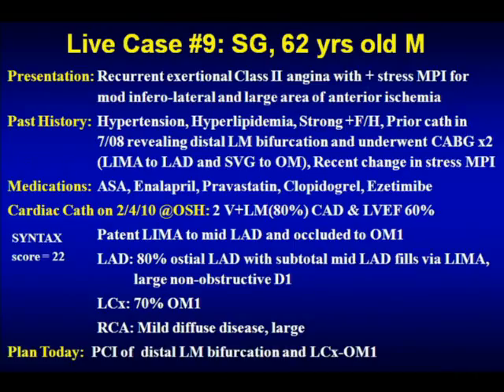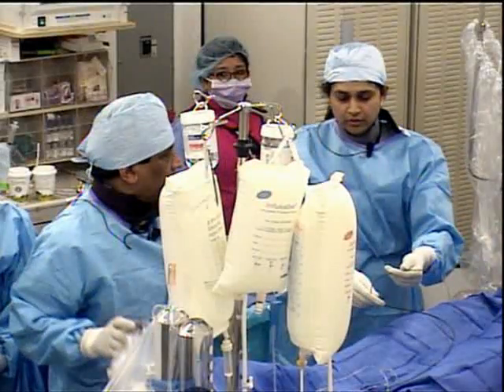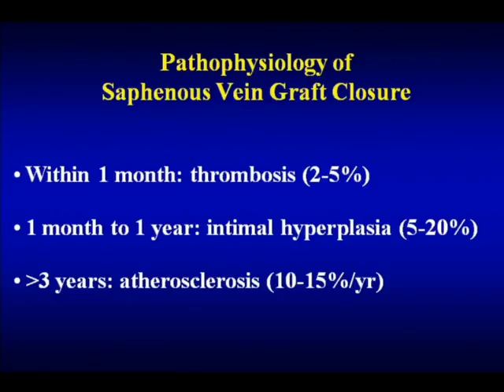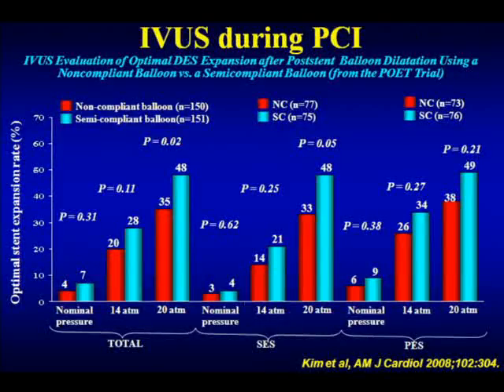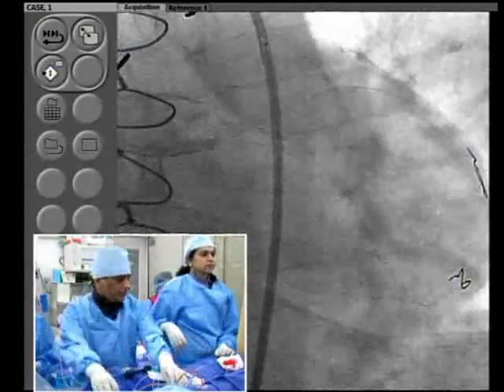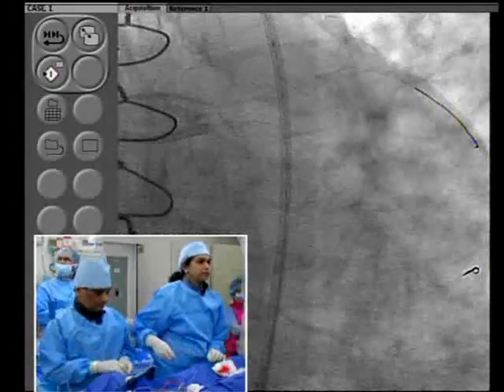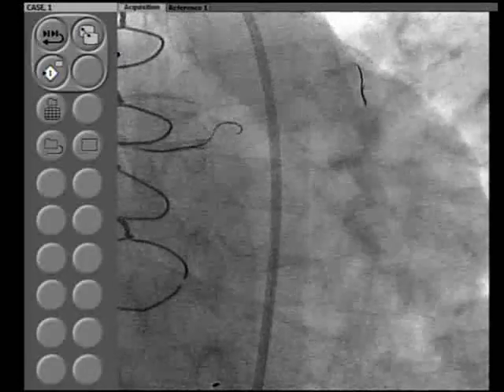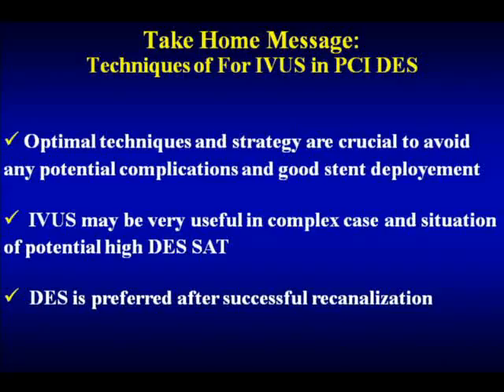PCI of Distal LM Bifurcation and OM Lesions - March 9, 2010 Webcast Video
Case: 62-year old male with prior CABG in 2008 (LIMA to LAD, SVG to OM). Underwent cath for recurrent angina which revealed 80% distal LM bifurcation, 80% OM; normal LV function, patent LIMA to LAD and occluded SVG to OM.
Plan: PCI of distal LM bifurcation and OM Lesionsc